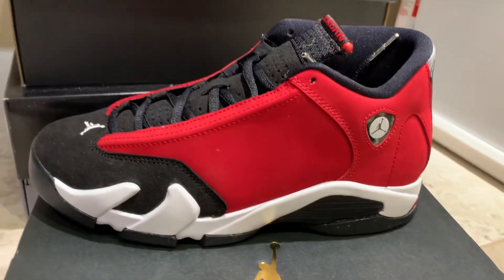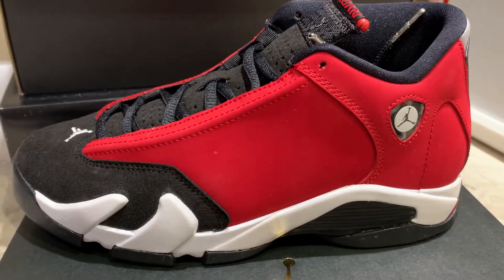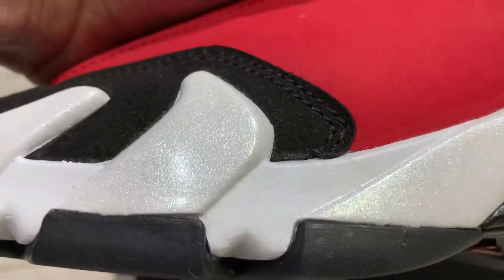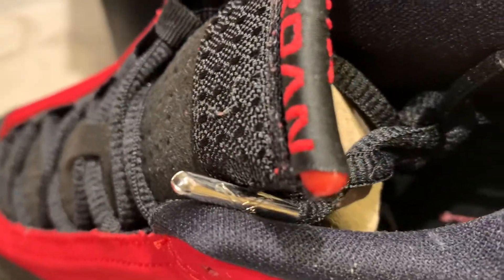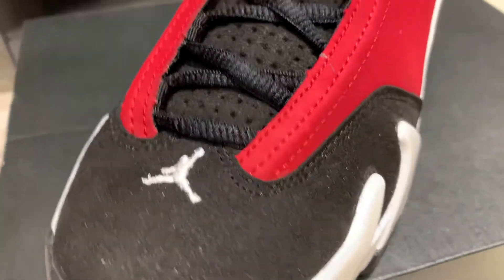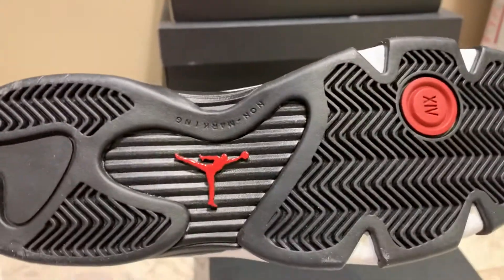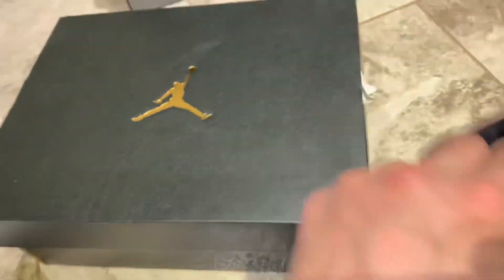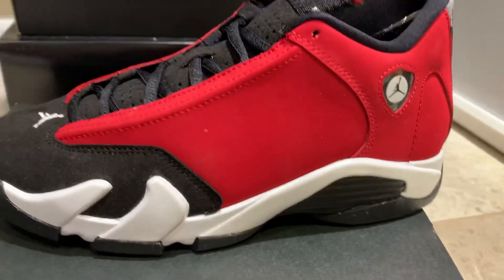Air Jordan 14 Toro